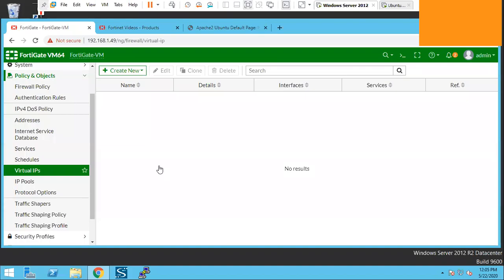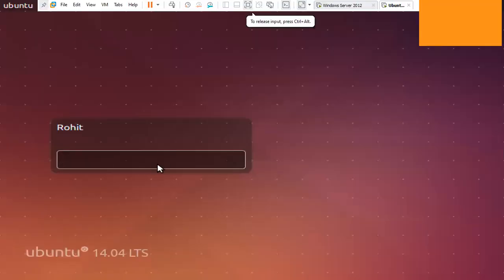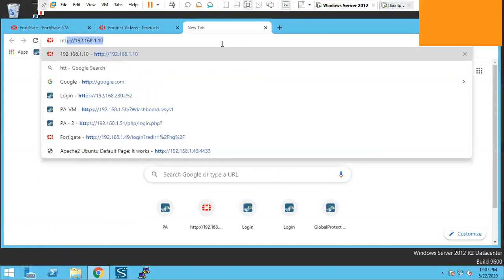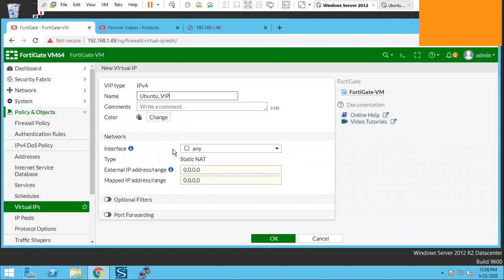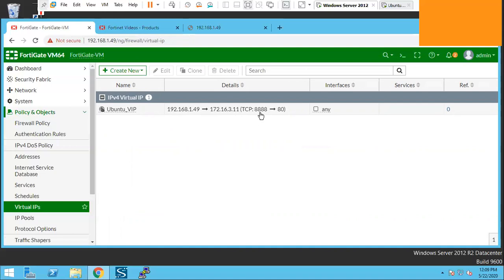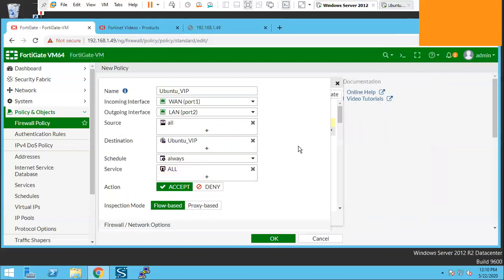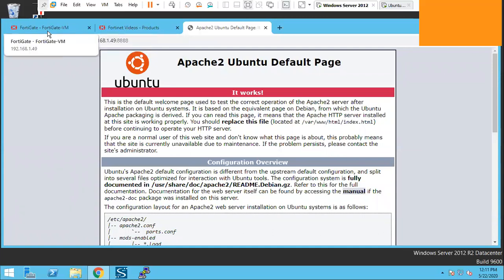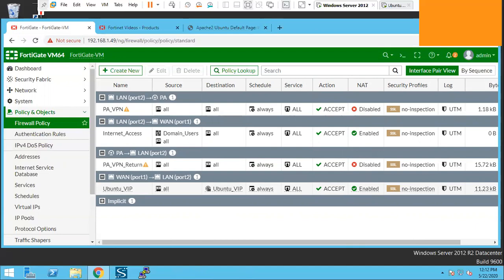Configure Destination NAT on Fortigate (VIP Configuration)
In this video, you will see how to configure destination NAT in Fortigate firewall. This is called VIP in fortigate.